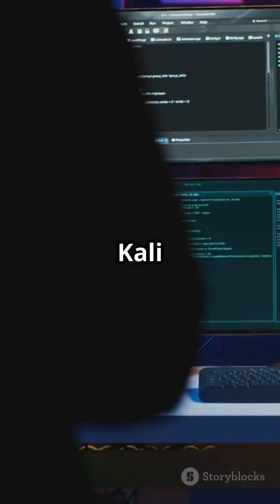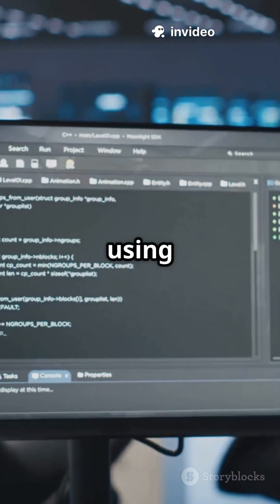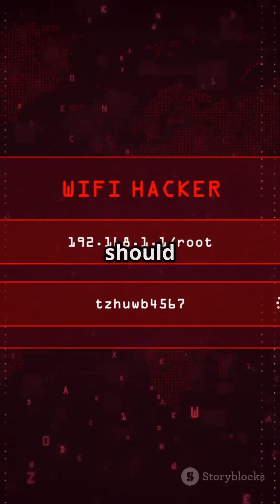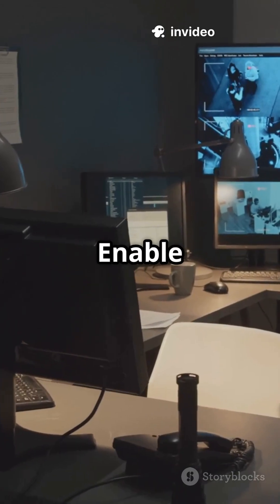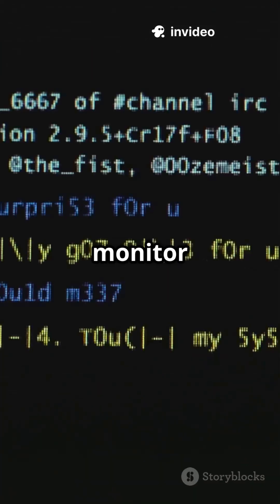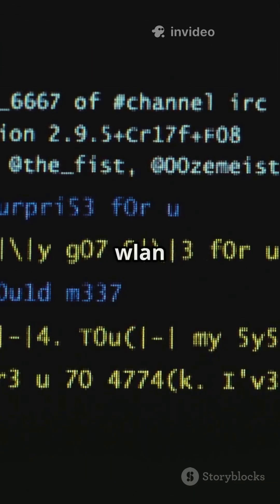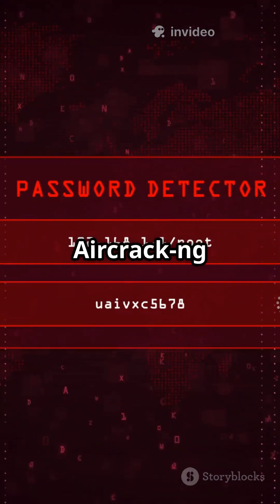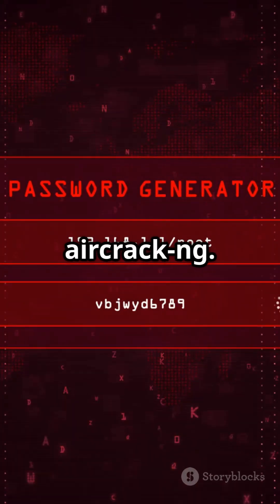How to Use Aircrack-NG in Kali Linux | Full WiFi Hacking Tutorial (2025}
Learn how to use Aircrack-ng, one of the most powerful wireless hacking tools for Wi-Fi password cracking, packet capture, and WEP/WPA/WPA2 network auditing.

In this video, we’ll show you how to install, configure, and run Aircrack-ng tools step-by-step on Kali Linux.

⚠️ This tutorial is for educational and authorized testing only!
Common Aircrack-ng Tools:
airmon-ng – Enable/disable monitor mode

airodump-ng – Capture packets

aireplay-ng – Packet injection / deauthentication

aircrack-ng – Crack captured handshakes
How to use Aircrack-ng in Kali Linux?

How to capture WPA handshake using Aircrack-ng?

Aircrack-ng not detecting networks – fix?

What wireless adapter is best for Aircrack-ng?

How to use rockyou.txt with Aircrack-ng?

Aircrack-ng WPA2 cracking tutorial?

Is Aircrack-ng legal to use?

How to enable monitor mode in Kali?

How long does it take to crack WPA?

Aircrack-ng wordlist location?

Best dictionary file for Aircrack-ng?

How to stop monitor mode in Aircrack-ng?

Can I hack Wi-Fi using just Aircrack-ng?

Aircrack-ng GUI version?

Why handshake not captured in Aircrack-ng?

Aircrack-ng vs Reaver – what’s the difference?

How to crack WEP with Aircrack-ng?

Best WiFi hacking tools in 2025?

How to bypass WPA3 using Aircrack-ng?

Alternatives to Aircrack-ng?